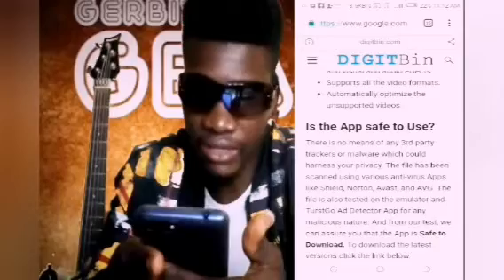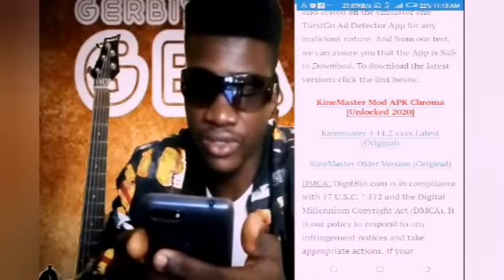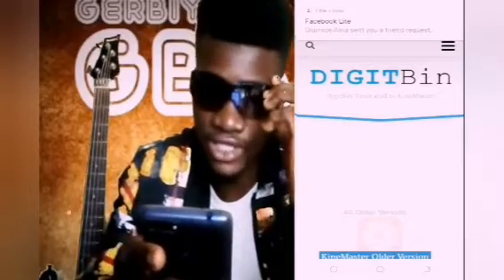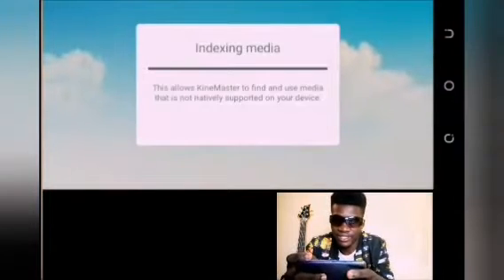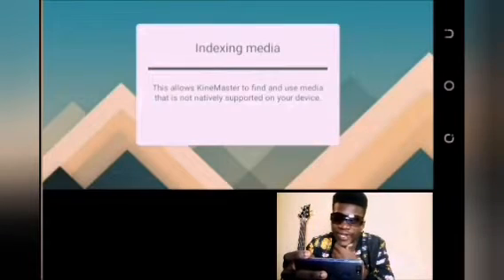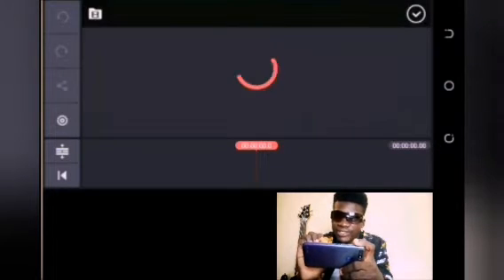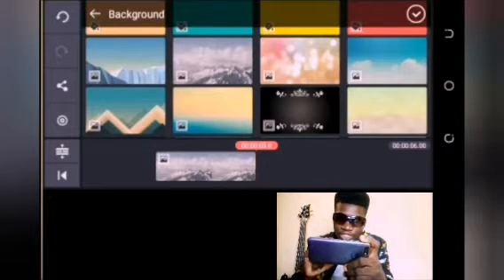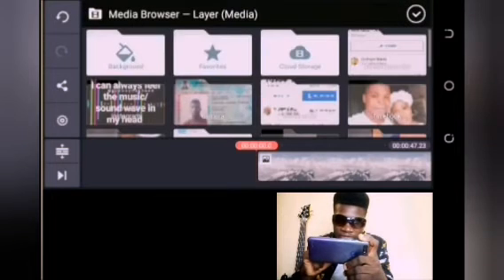How To Change Video background Using A Mobile Phone.(Kinemaster no watermark)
KINEMASTER MOD PRO FULLY UNLOCKED.